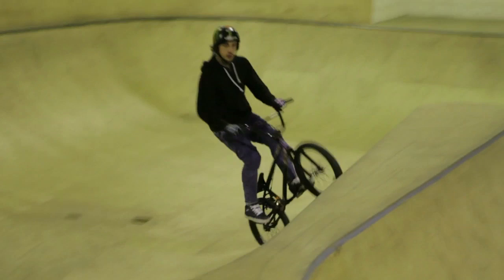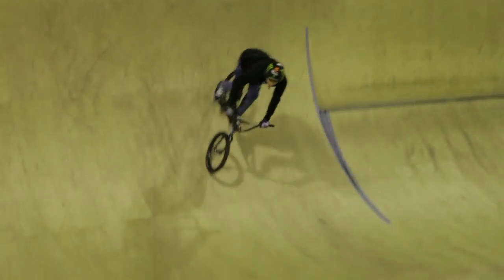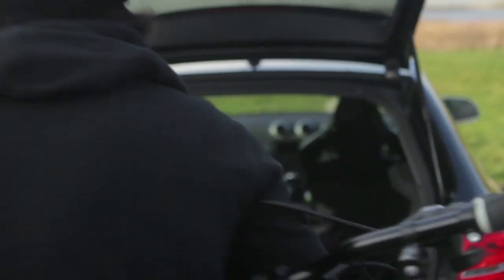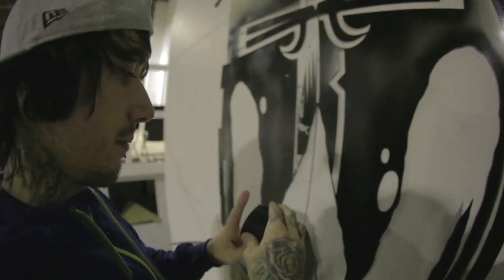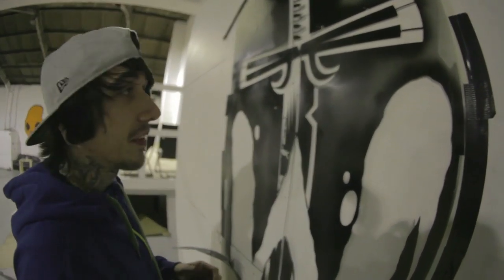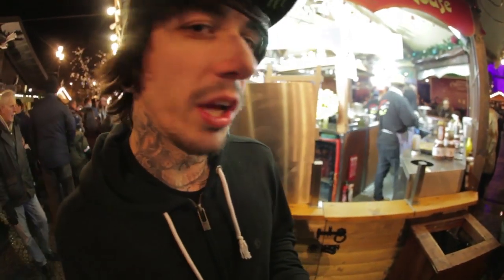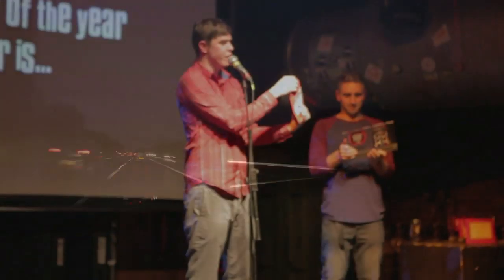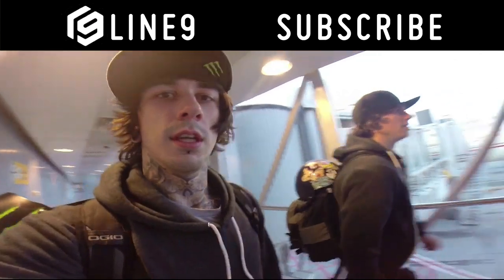Harry Main | Clocking On - Home - Episode 1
The first episode of Clocking On see's Harry recovering from his shoulder surgery & getting back on his bike before heading to London for the RideUKBMX reader awards.

Clocking On is a brand new Line9 documentary series featuring Harry Main, giving a unique insight in to his life as a professional BMX rider.

The Roughneck Riot - Same Again Tomorrow
Hannover Bob - Rebels

Line9 brings the audience closer than ever before to the best & most compelling stories from inside the world of surfing, skateboarding, snowboarding & BMX.

Long running documentary series following the lives of Fergal Smith, Harry Main, Madars Apse and Stale Sandbech.

A filmer and athlete talent search allowing anyone to become part of the Line9 crew

A comments based studio show that allows the audience to lead the agenda and define the conversation.